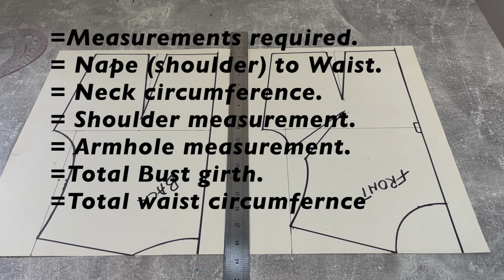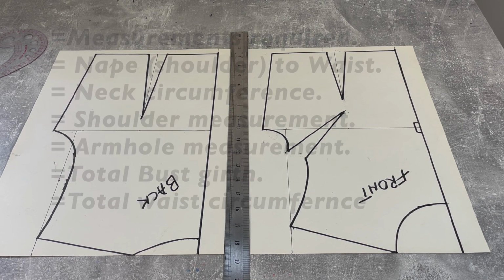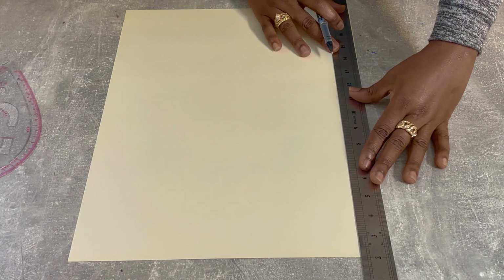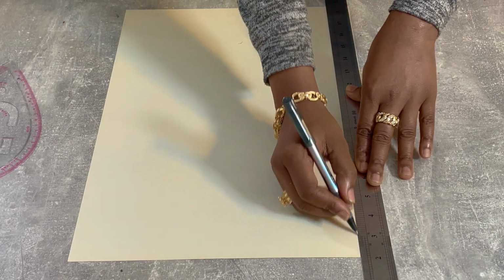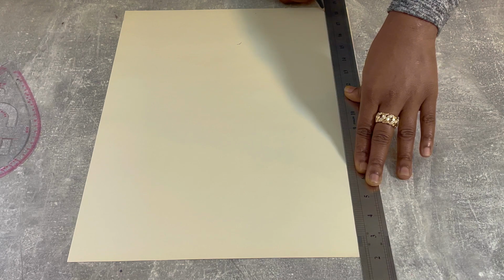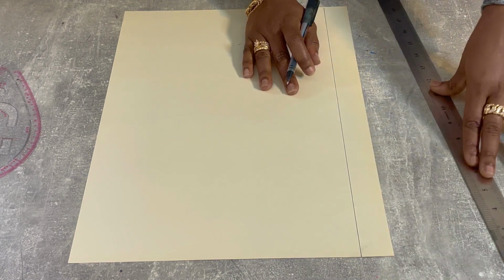✅EASY BODICE BLOCK DRAFTING WITH ARMHOLE DART. EASY WAY TO MAKE. BASIC. BEGINNERS FRIENDLY.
Bodice block with armhole and waist dart. Easy construction and formulas to make your pattern building simple and enjoyable.